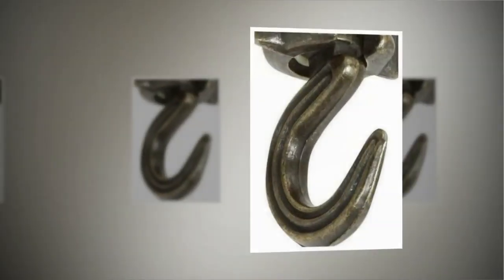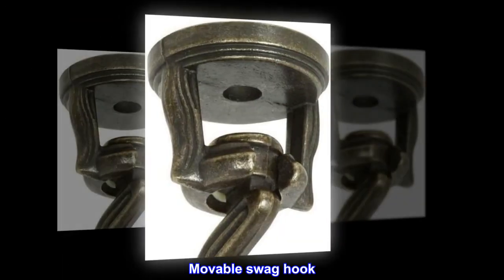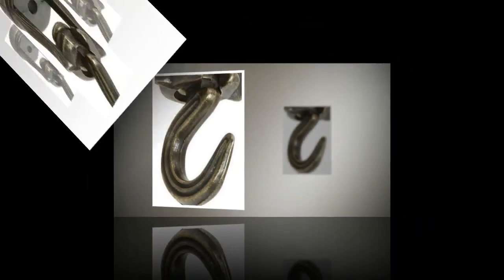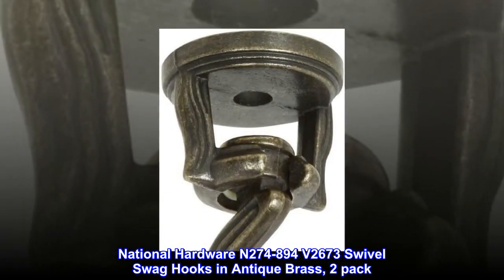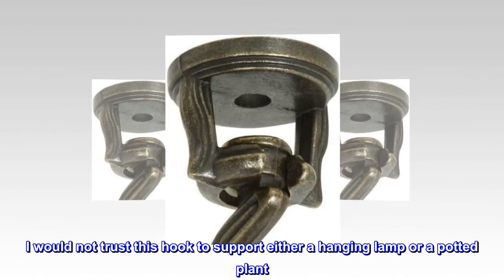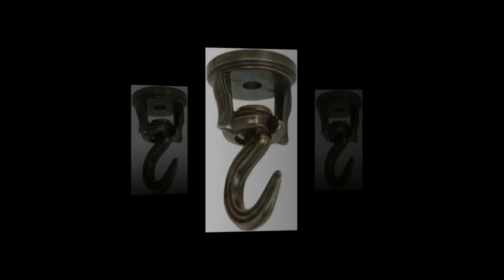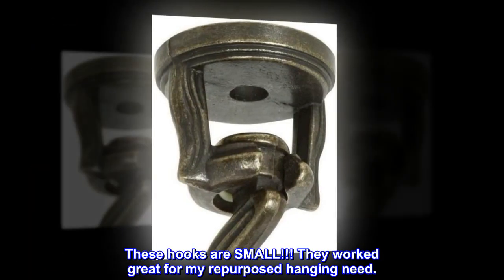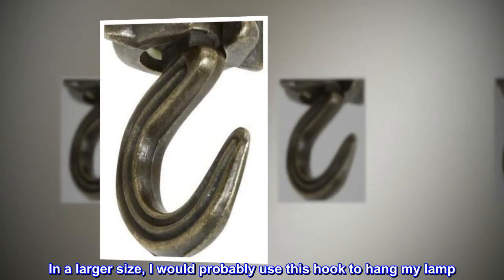National Hardware N274-894 V2673 Swivel Swag Hooks in Antique Brass, 2 pack,2 Inch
2 pack
Product is manufactured in Taiwan
Product is a over-door-hooks
2 hooks per package
Movable swag hook
Changeable direction
Screw in
2 hooks per package
Movable swag hook
Changeable direction
Screw in
National Hardware N274-894 V2673 Swivel Swag Hooks in Antique Brass, 2 pack

Small and light weight.
I would not trust this hook to support either a hanging lamp or a potted plant. But, the metal molly bolt made it feel secure enough to hang lighter weight wind chimes. Less than 3 lbs.

My initial purchase was for use with a Tiffany glass hanging lamp. One look and I knew I was not going to trust this hook with my lamp.

These hooks are SMALL!!! They worked great for my repurposed hanging need.

I would buy this hook in a larger size. In a larger size, I would probably use this hook to hang my lamp. But, I have not found a larger size.